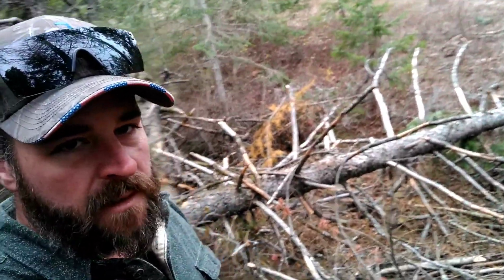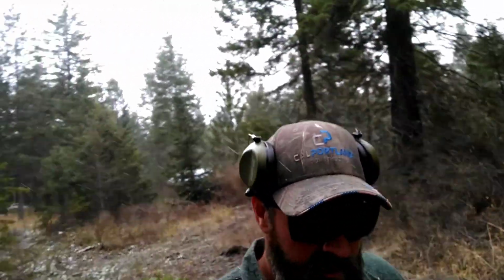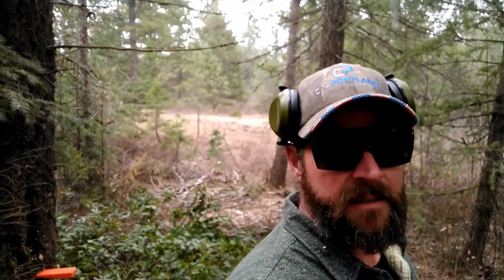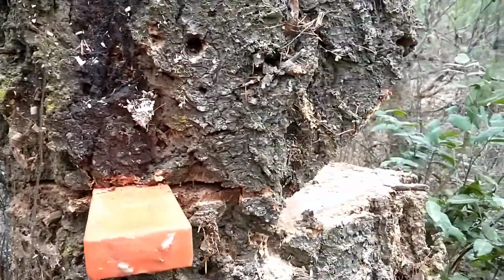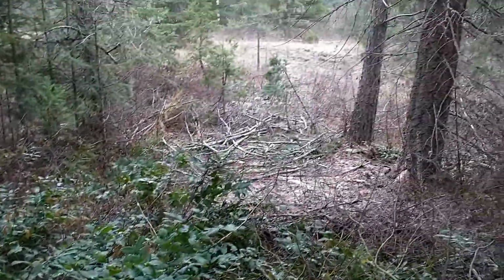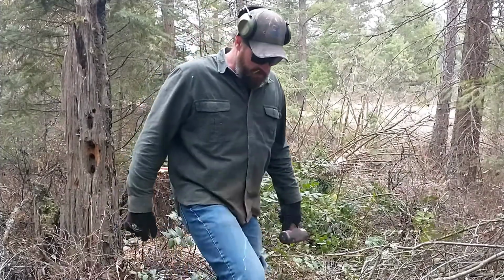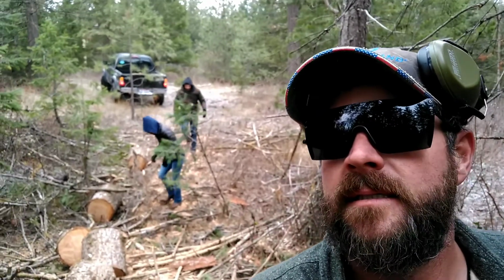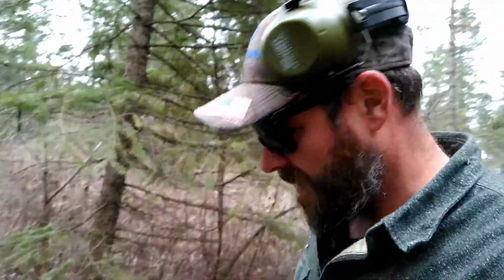Felling a tree with wedges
Felling a decent size tree into a narrow corridor, utilizing wedges to get it where I want it since it was leaning the wrong way.